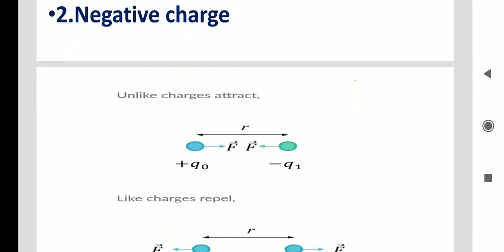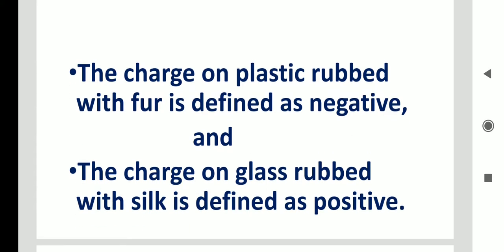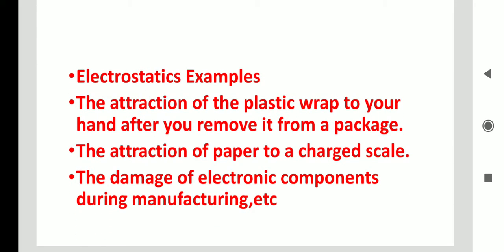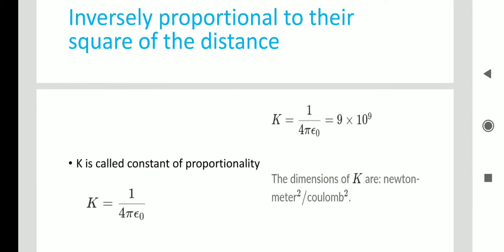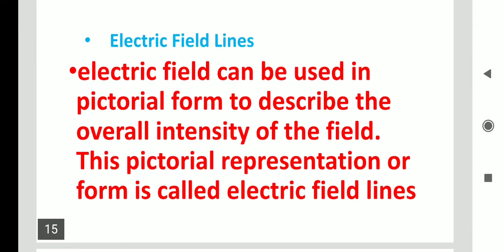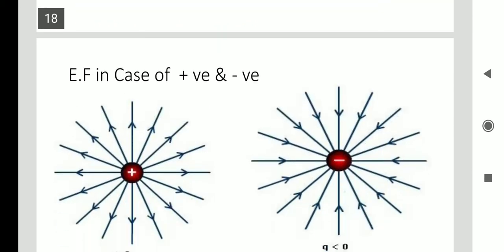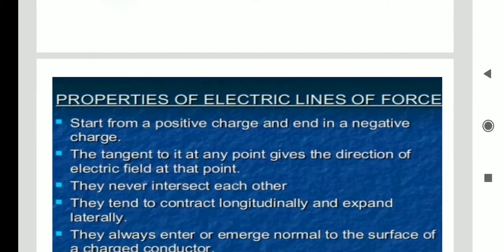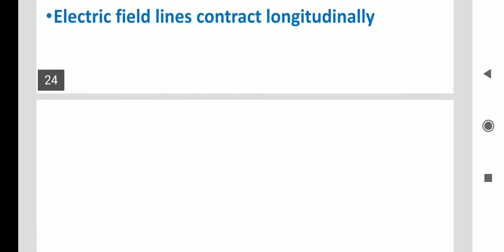ELECTROSTATICS, LINE OF FORCE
Electrostatics, is the study of stationary electric charges.
It arise from the forces that electric charges exert on each other and are described by Coulomb’s law